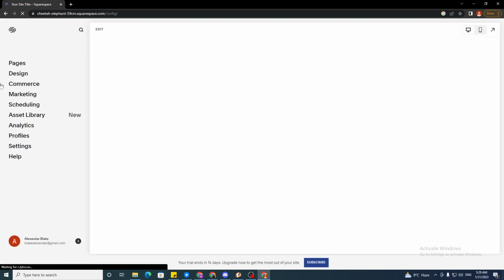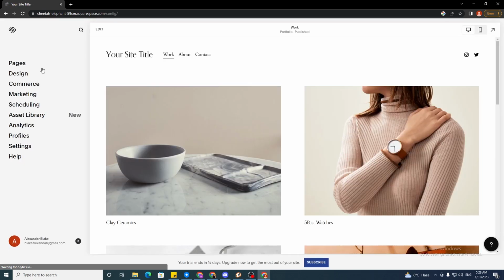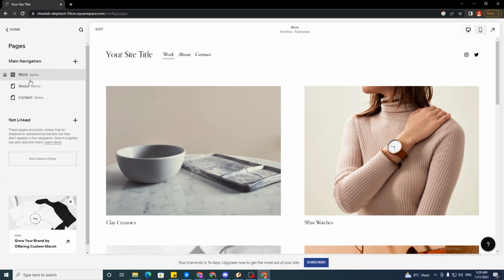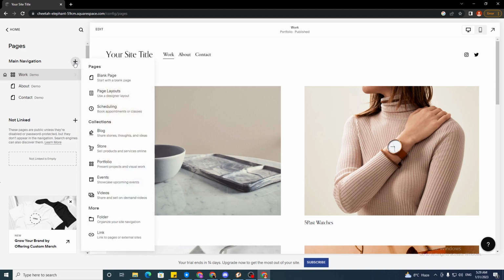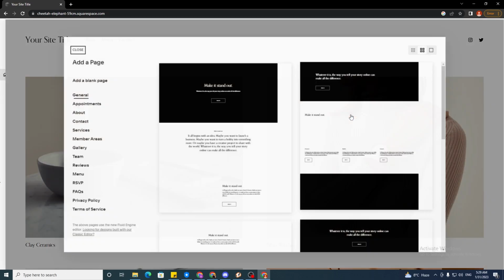How To Create A Landing Page On SquareSpace In 2023 Quick And Easy 1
Hi Guys, in this video we'll tell you How To Create A Landing Page On SquareSpace In 2023   Quick And Easy 1 , so watch this video till the end to know the complete process.